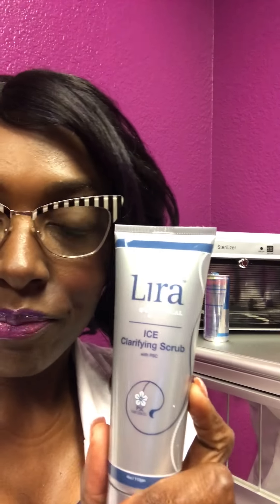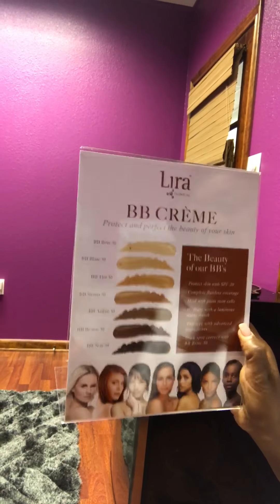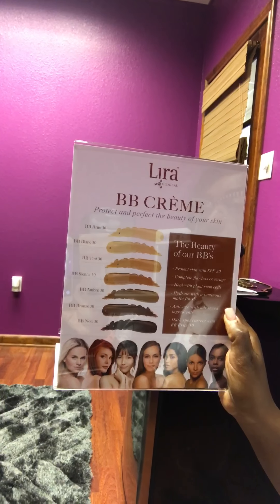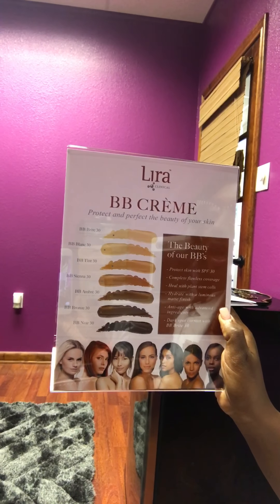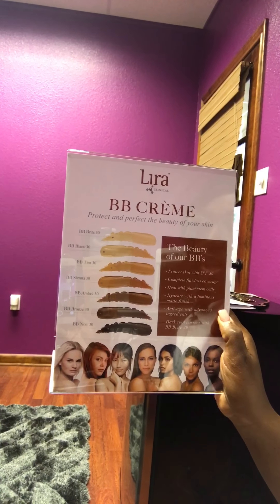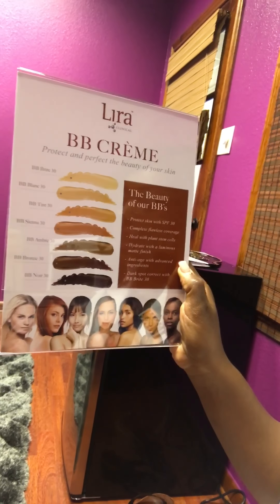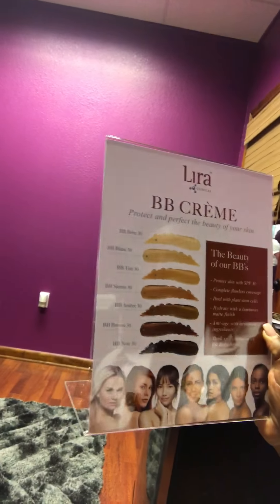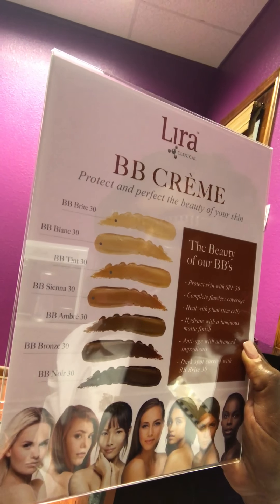My Services/My Products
Hey y'all I'm your licensed aesthetician skin care therapist Brandi. In Spring, Texas. If you looking for services for skincare, anti-aging, plant stem cells all natural products. I'm your girl I offer two skin care natural lines. Lira Clinical and Hydropeptide.